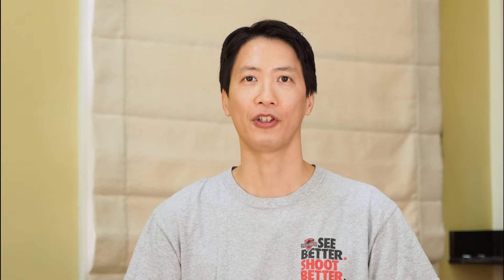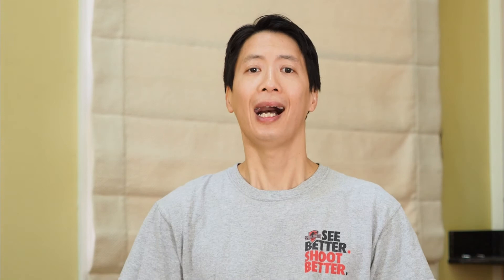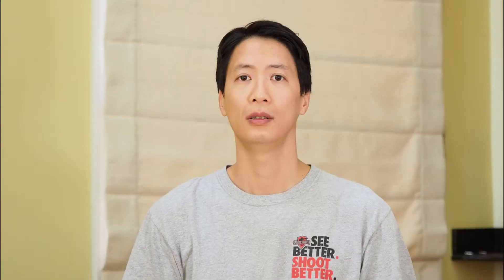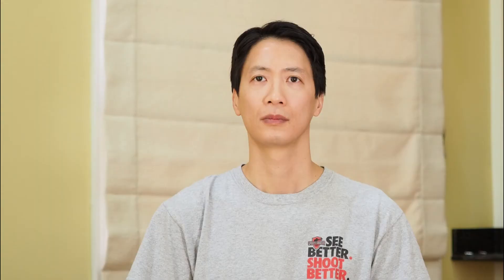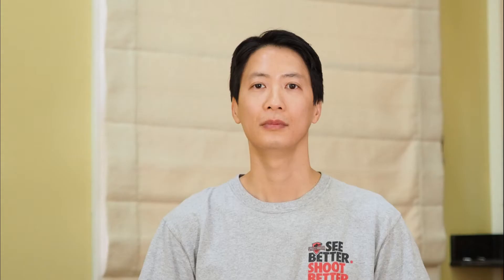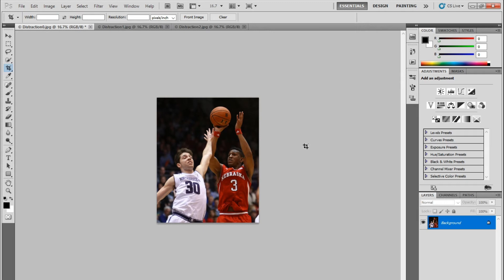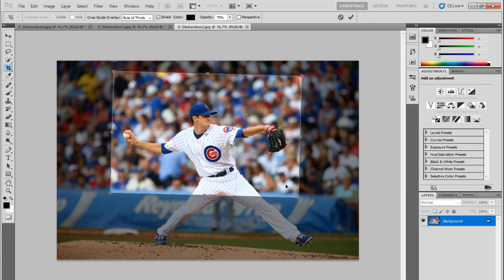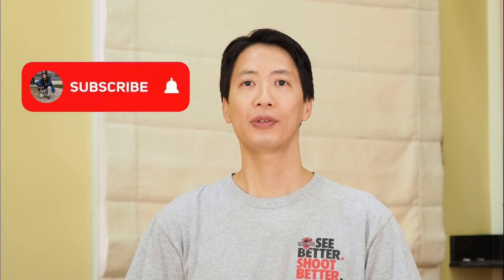CROP FOR IMPACT! Essential Tips for Sports Photo Editing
I know photo editing is not the favorite thing for most photographers, but if there is one skill you want to master, it's cropping.  So today, let's discuss three reasons why and when to crop your sports photos.

I'll be showing some sample crops using Adobe Photoshop, but other editing programs can be used instead.

ABOUT ME:
I currently work as a director of photography and content at USA Today.  As part of our nation and worldwide distribution, you've likely seen my work in many publications including but not limited to USA Today, The New York Times, Chicago Tribune, ESPN, and Sports Illustrated.

🛒 Products I use or refer to in my videos:

-Pelican 1535 Rolling Case
-ThinkTank International Bag
-ThinkTank Memory Card Wallet
-ThinkTank 70-200 Rain Cover
-ThinkTank Long Lens Rain Cover
-PocketWizard Tranceiver Set
-Magic Arm Kit